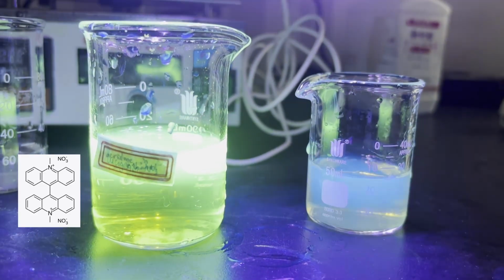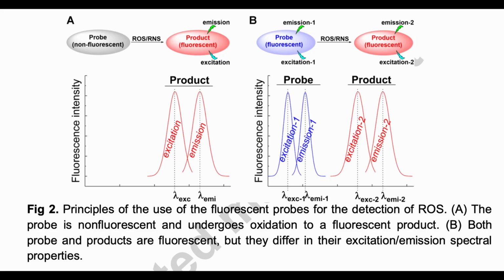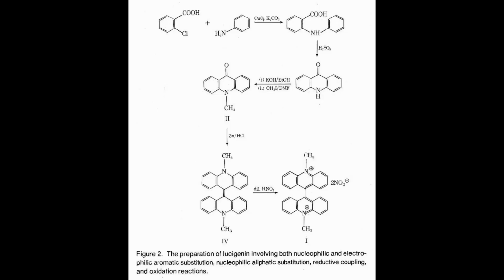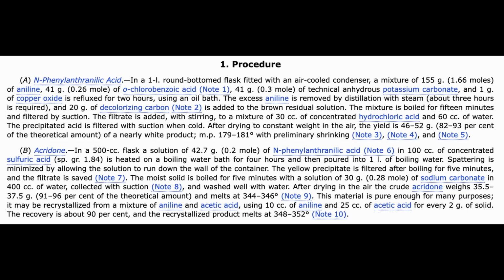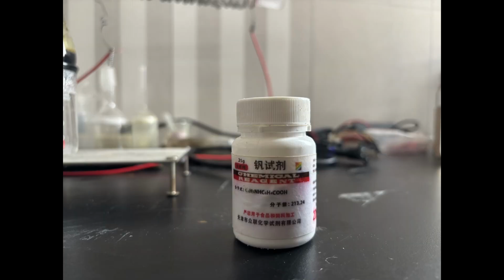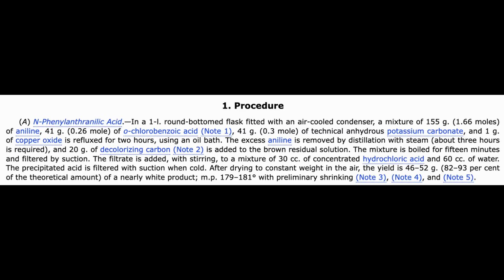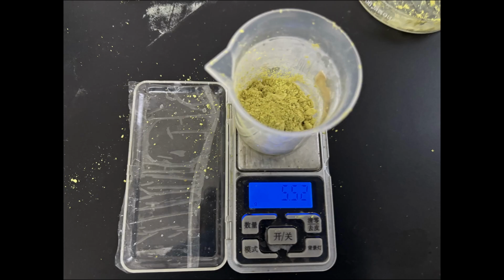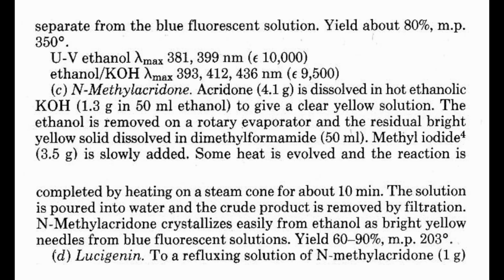5.13 Organics - Making lucigenin (Part 1)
The first steps of fluorescent molecule lucigenin synthesis, starting from N-phenylanthranilic acid and through acridone and N-methylacridone.